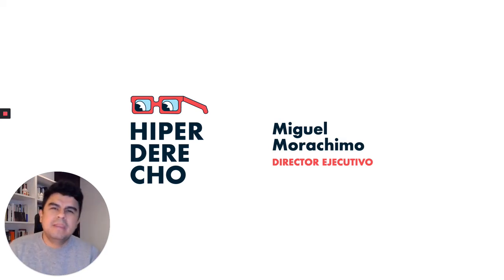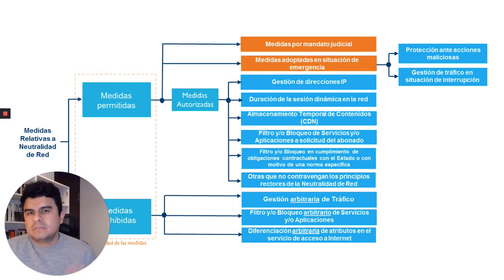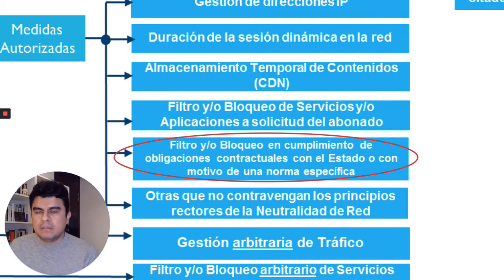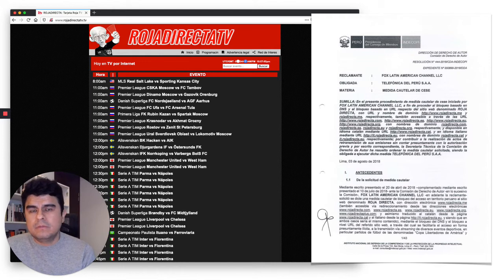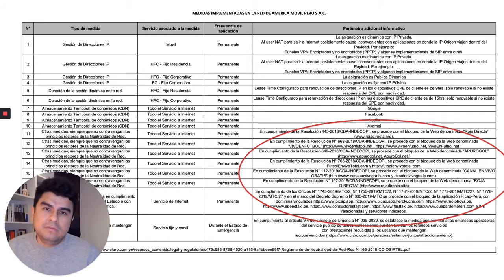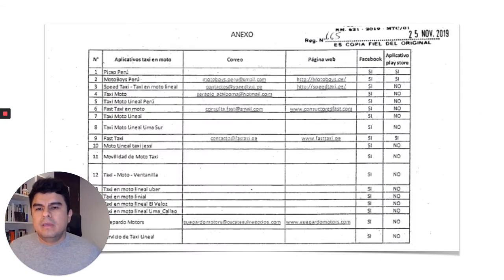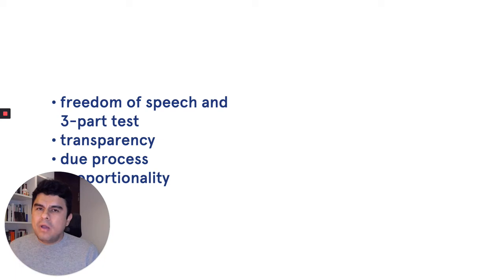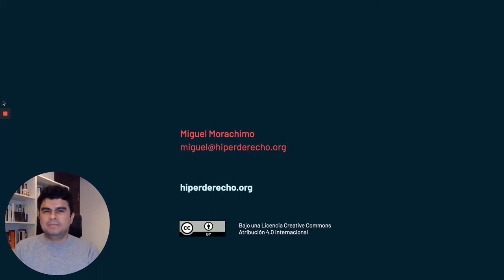RightsCon Lightning Talk: Website blocking and network neutrality in Peru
Lightning Talk presented at RightCon 2020 a cargo de Miguel Morachimo, Director Ejecutivo de Hiperderecho.

Since 2016, Peru’s Network Neutrality regulation introduced an obscure exception according to which an Internet Service Provider (ISP) was authorized to block or discriminate between the content, applications, services, or protocols their users sent or received through the network if a “specific legal rule” asked for it. This exception was introduced at the last minute, wasn’t specified in previous drafts of the regulations, and according to the supporting study published with the regulation was built around a misreading of a 2003 law that permitted on-device parental controls, not network wide. Exploiting this exception, the Executive branch of the Peruvian government has begun to block several websites and application under a wide variety of claims since 2018. Moreover, the Government has publicly announced its intention to bring the “website blocking” solution to other areas of regulatory enforcement. Since December 2019, Hiperderecho is challenging the constitutionality of this decree in court but the case is still to be admitted.

RightsCon es una conferencia anual sobre derechos humanos y tecnología organizada por Access Now.